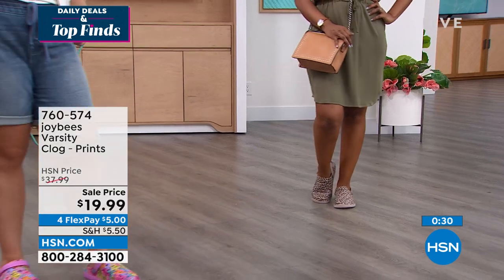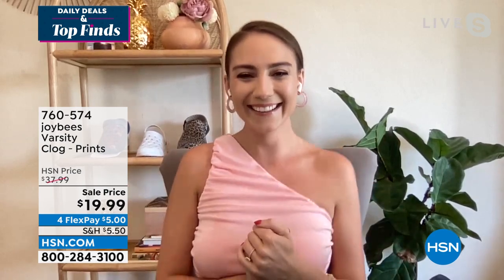HSN | Daily Deals & Top Finds 06.16.2022 - 01 PM